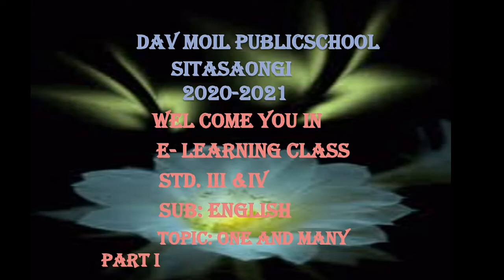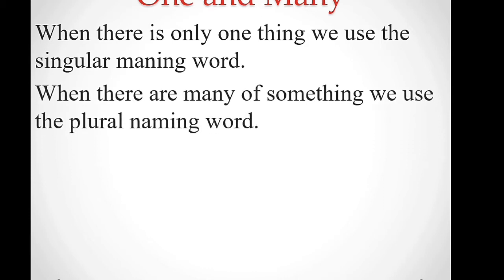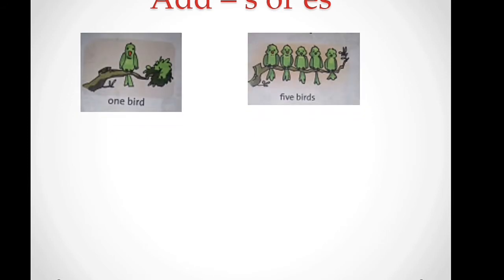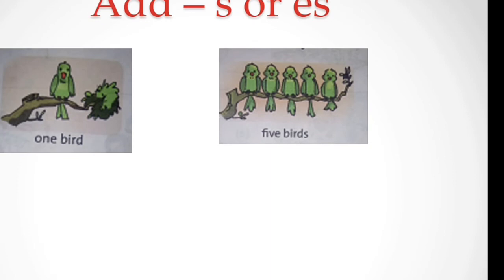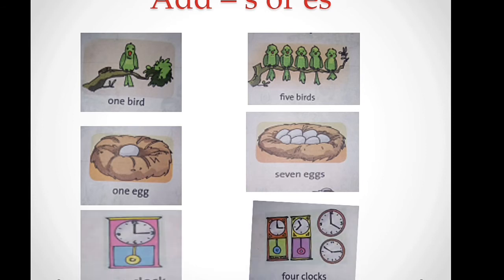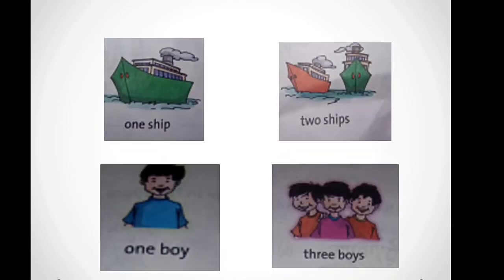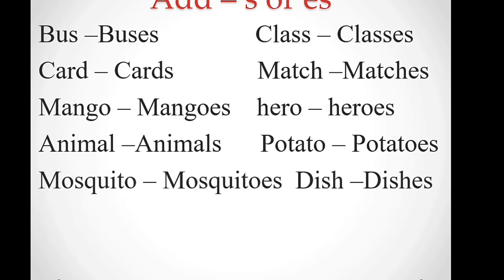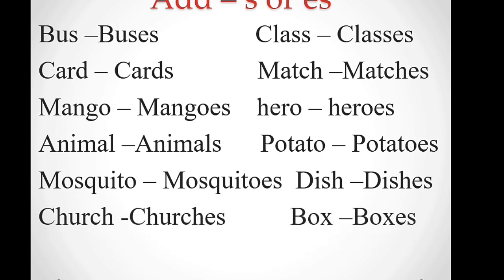Std III & IV English One and Many